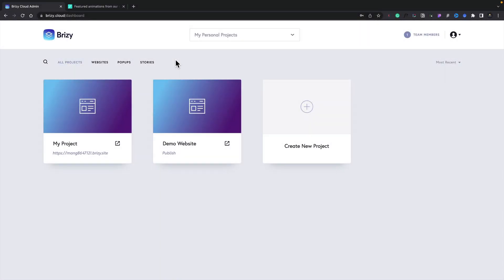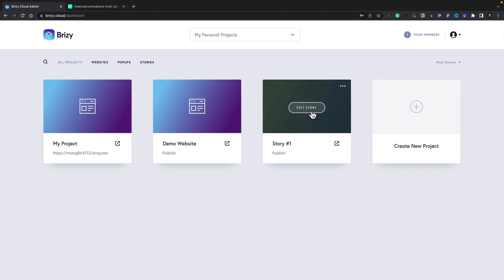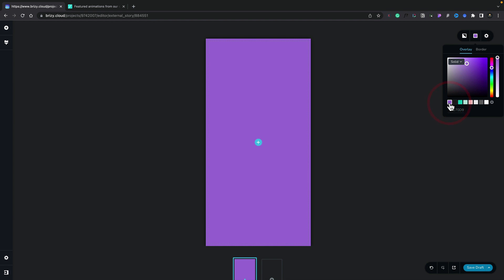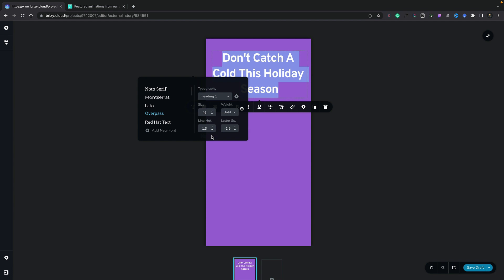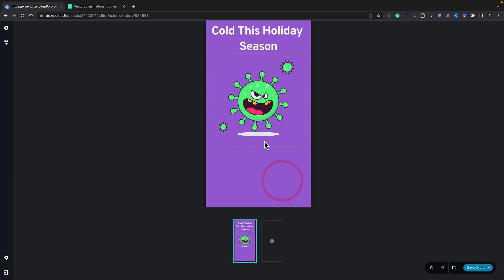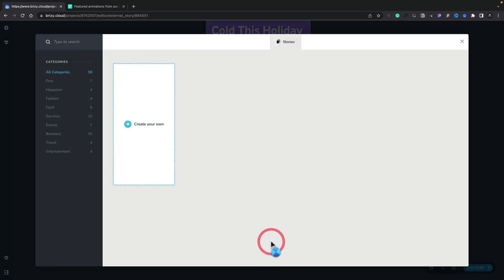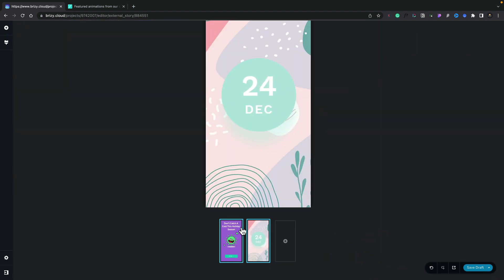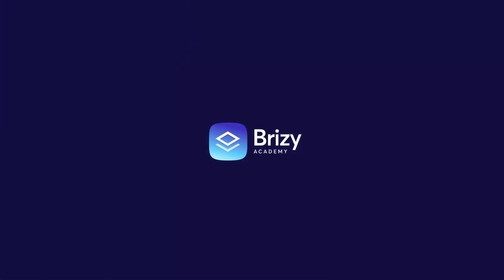Want to Create Web Stories Brizy Cloud 101? | Lesson 33?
👋 In this lesson, we'll take a look at how to create a mobile-friendly Web Story. Web Stories are a great way to engage with your visitors. By telling a story through your website, you can draw your visitors in and keep them interested. In this lesson, we'll take a look at how to create a Web Story and make it mobile-friendly. By the end of this lesson, you should be able to create a Web Story that is easy to follow and easy to navigate for your visitors. In this video, we show you how to create and set up Instagram-style stories right within Brizy Cloud.